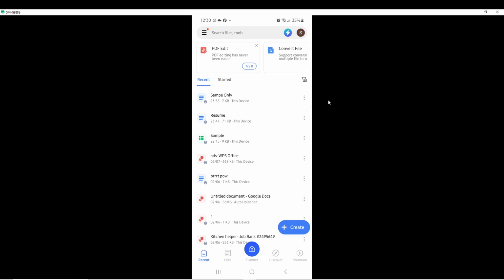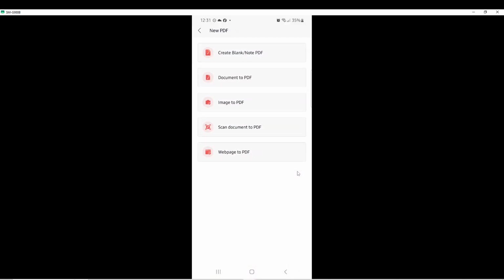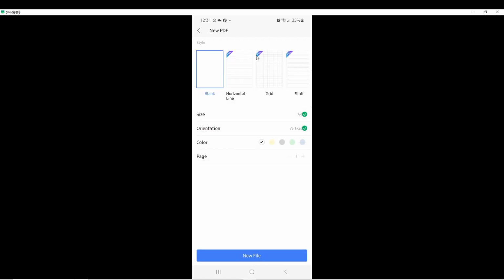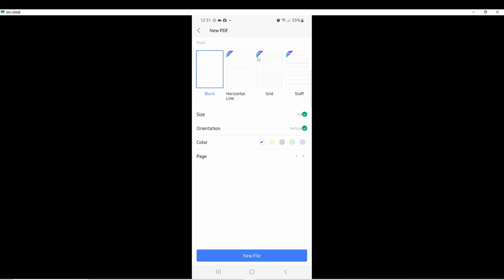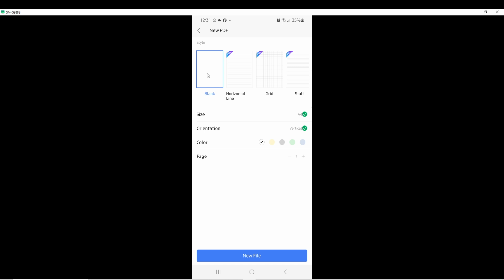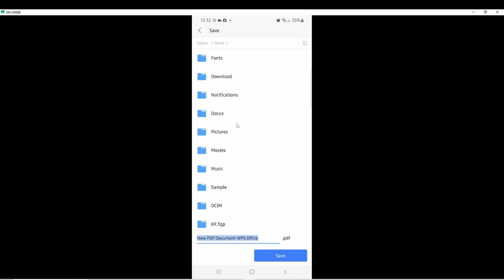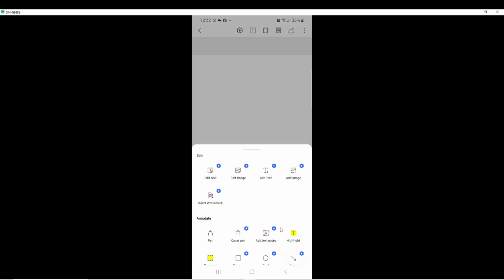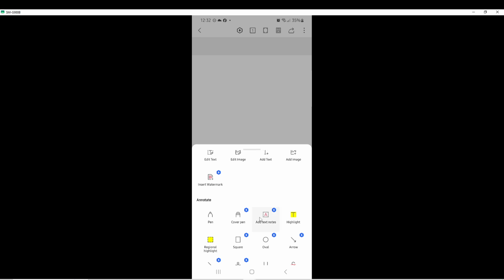How To Create A PDF On WPS Office In Android And iOS [2026 Guide]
In this video, we’ll show you how to effortlessly create PDFs using WPS Office on both Android and iOS devices! Whether you're a student, a professional, or just someone looking to share documents in a clean format, this guide will walk you through every step of the process with easy-to-follow instructions and helpful tips.

By the end of the video, you'll be able to create, edit, and share PDFs with confidence. Let’s dive in and start mastering WPS Office together!